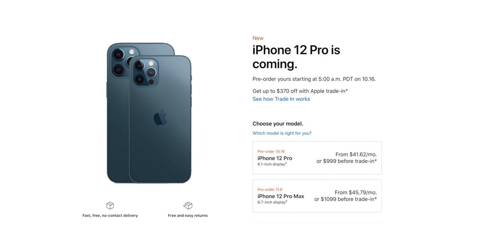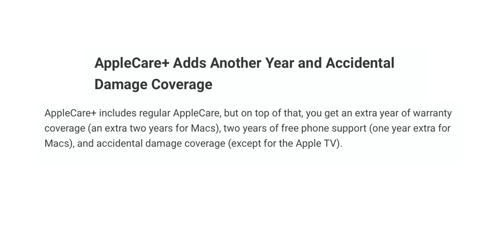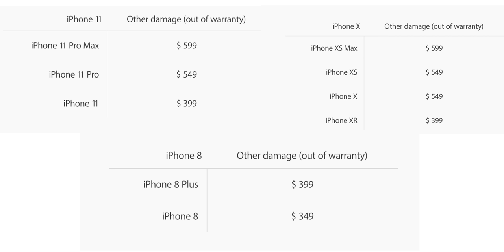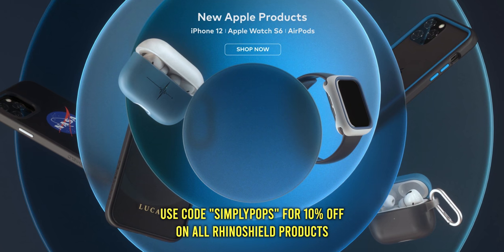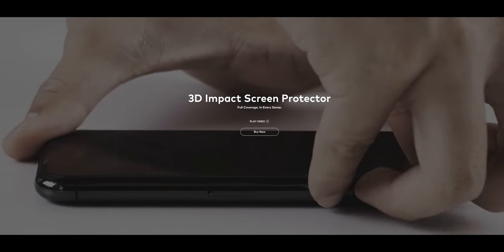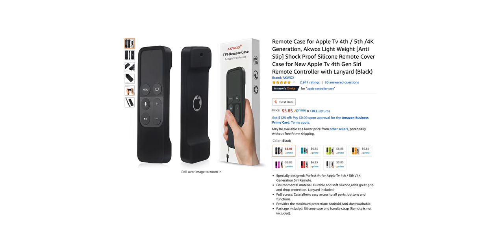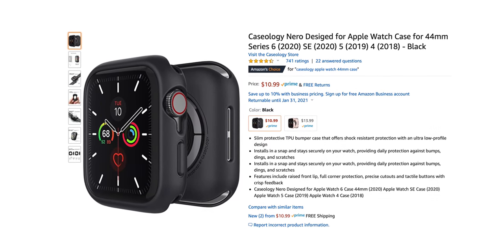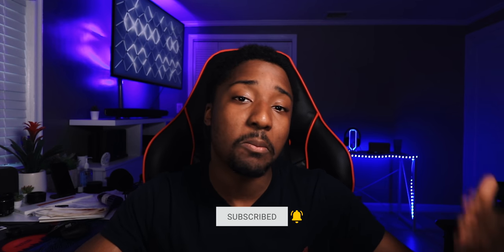Is AppleCare Worth the Money? Should you BUY Apple Care+?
Do you need Apple Care+ for Apple Products like the iPhone 12 in 2020?

0:00 - Intro

0:25 - AppleCare vs AppleCare+

3:23 - MacBook

4:00 - iPhone

5:00 - Mac Desktops

5:46 - iPads

6:28 - Apple TV

6:45 - HomePod

6:56 - Apple Watch

8:12 - Outro